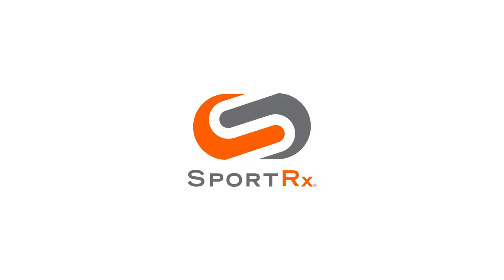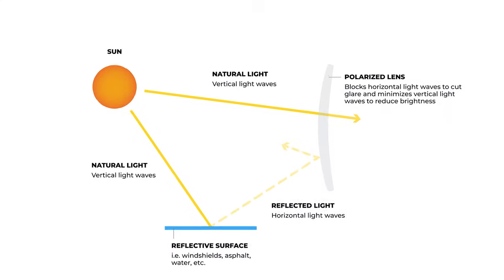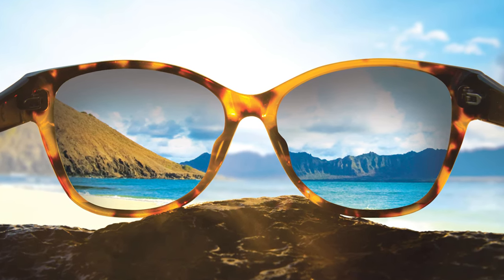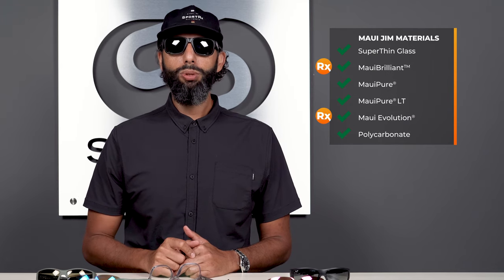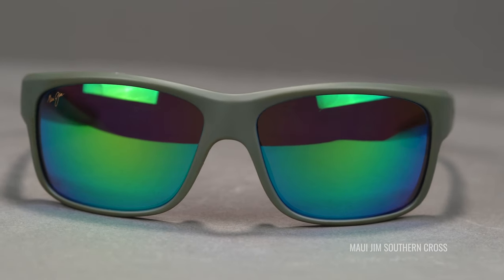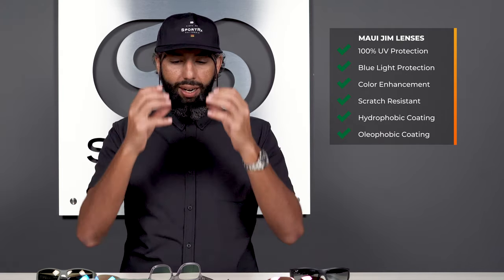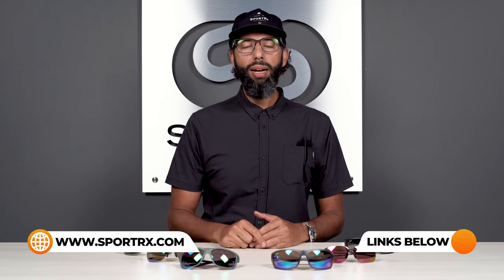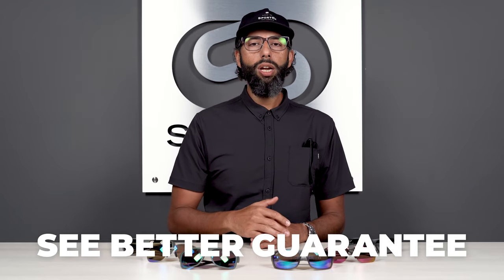Maui Jim PolarizedPlus2 Lenses Explained | SportRx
Maui Jim is known for their patented PolarizedPlus2 lens technology, but do you know why they are one of the best lenses on the market? Sunglass Rob is here to breakdown and explains all the details of Maui Jim's PolarizedPlus2 lenses.

PolarizedPlus2 Lens Technology: (0:32)
Maui Jim Lens Materials: (2:01)
Conclusion (4:08)

Don’t know your size? Measure with the SportRx SFW
Questions about your prescription?